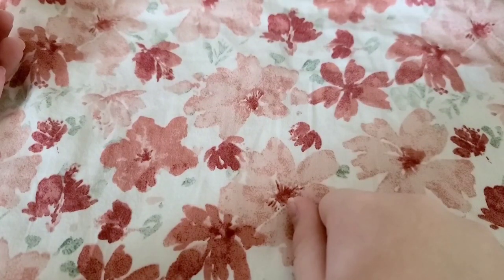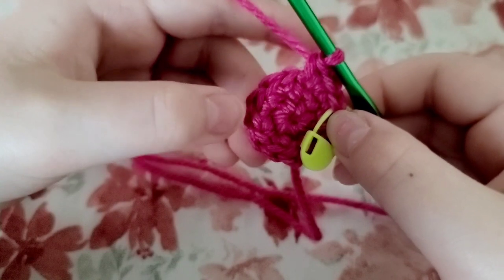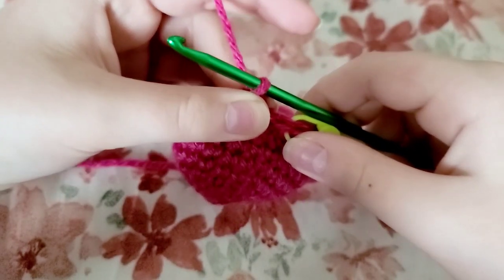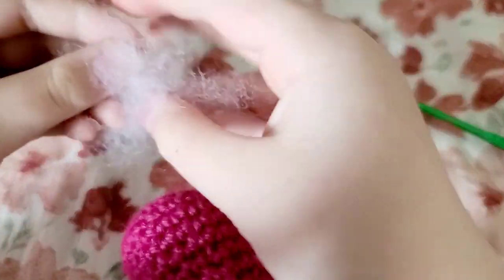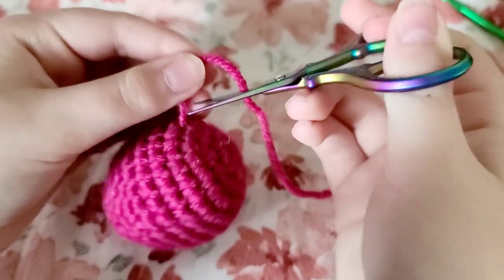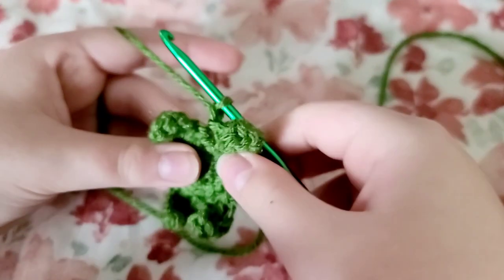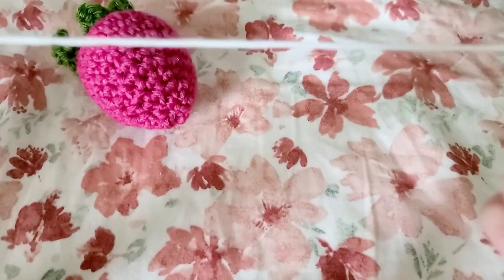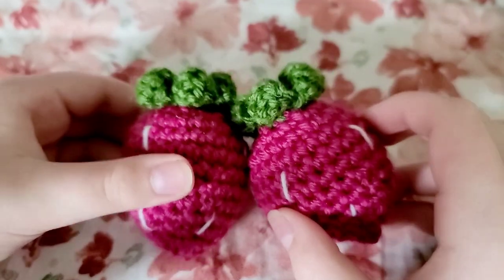Crochet strawberry |Beginner friendly